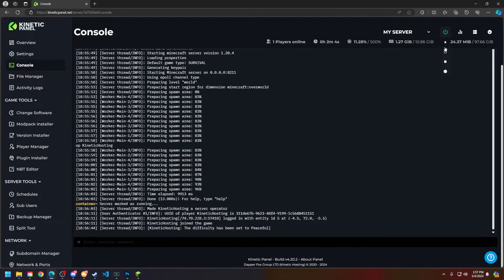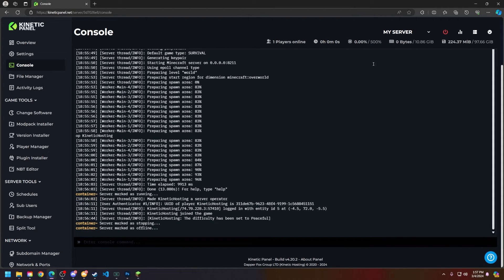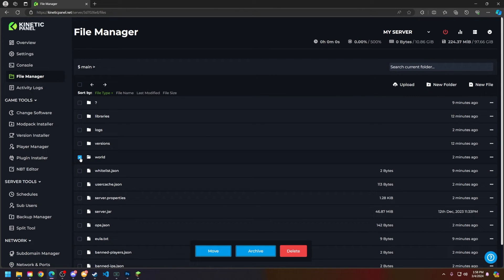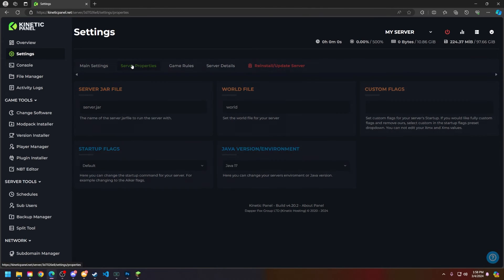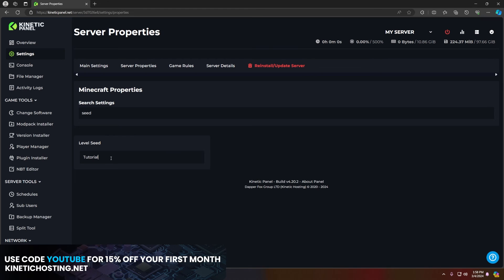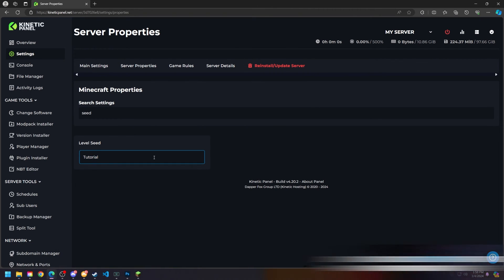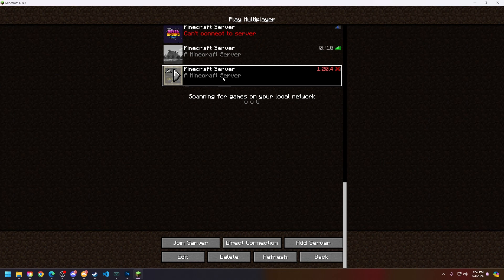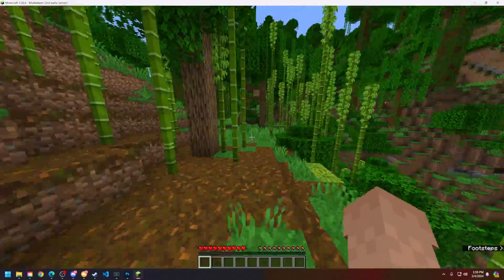How to reset your Minecraft Servers world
In this tutorial we'll be showing you How to reset your Minecraft Servers world

USEFUL LINKS